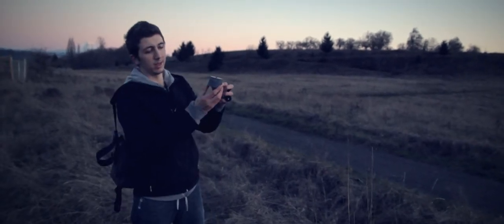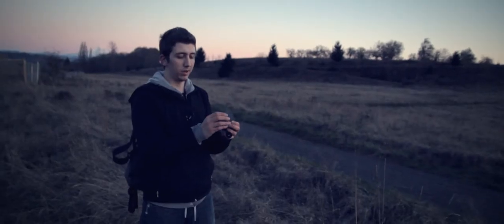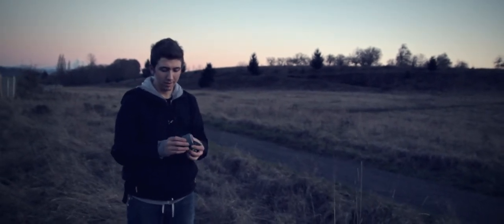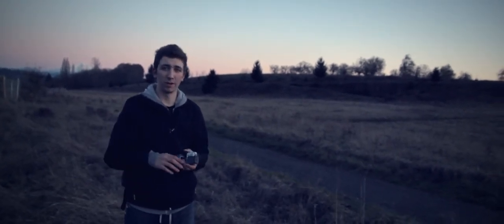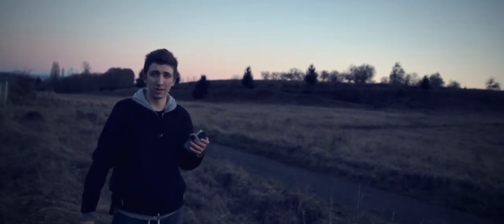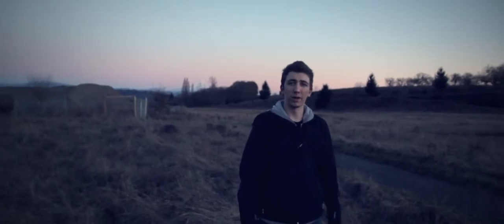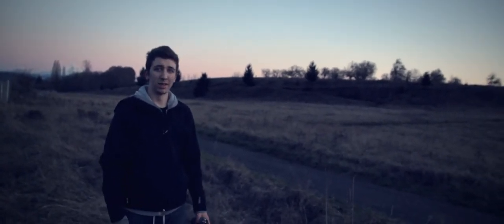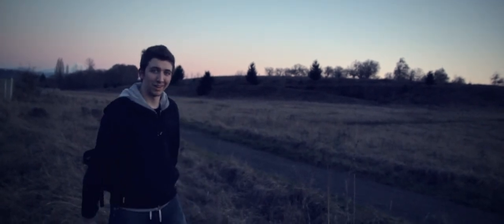Camalapse Overview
Nifty little device that easily adds some movement to your timelapses